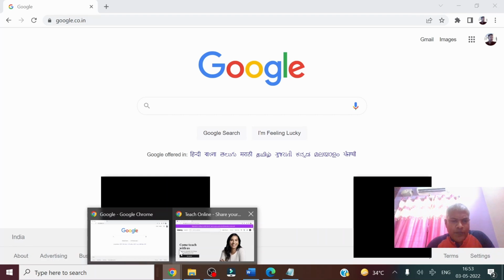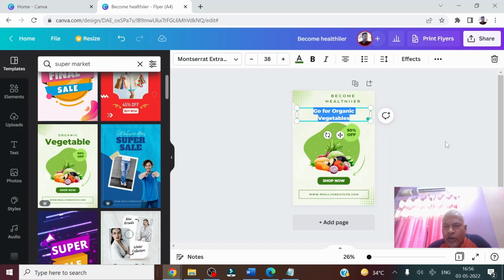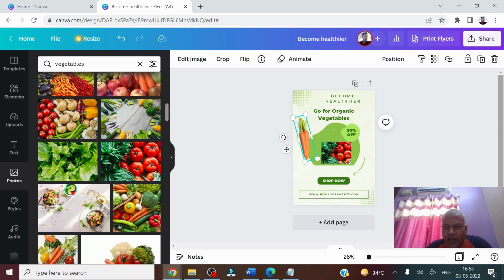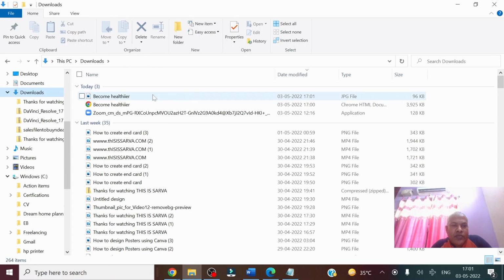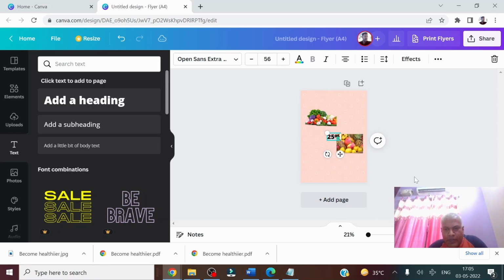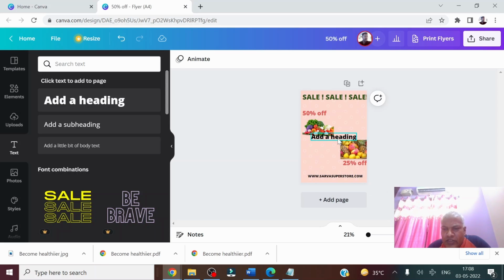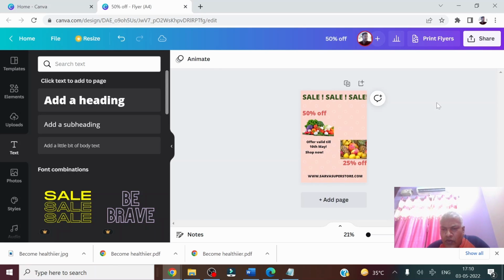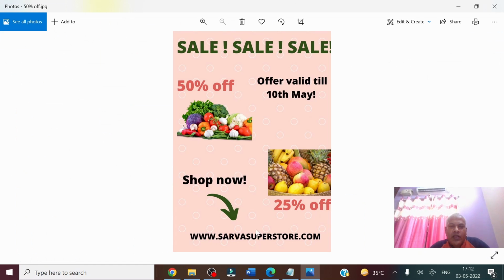How to design Flyers using Canva - Free Canva tutorial - step by step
Flyers designing using Canva. This free tutorial video explains how to design flyers using Canva, step by step.  It is an easy and free tool, even if you have no experience in graphic designing.
Flyers can be for the corporate ads, any store, restaurant, firm, or company that wants to promote their sales. You may design any flyer as you like, in Canva!